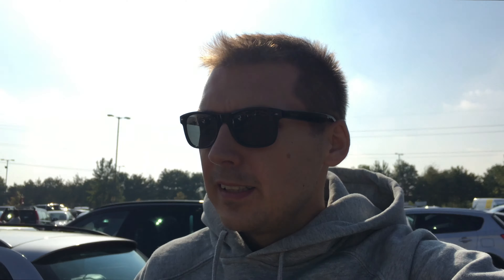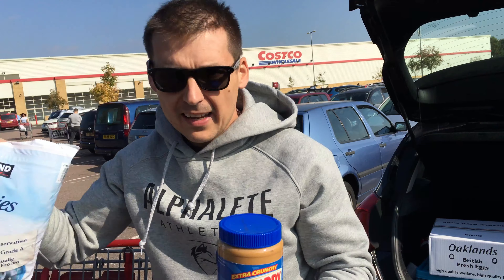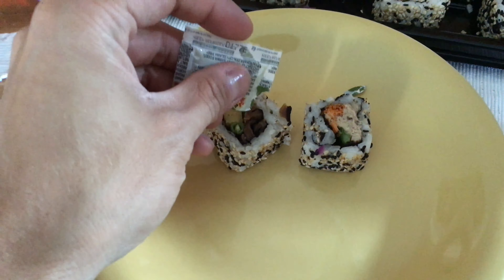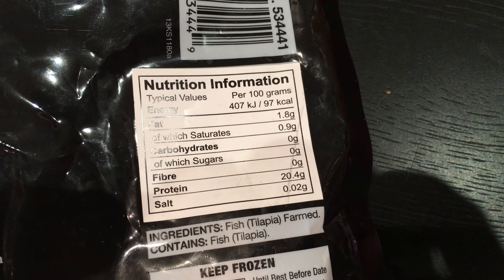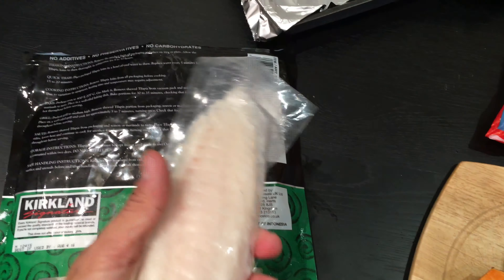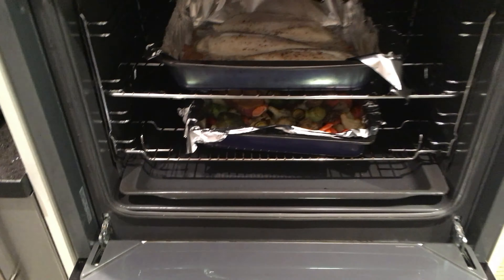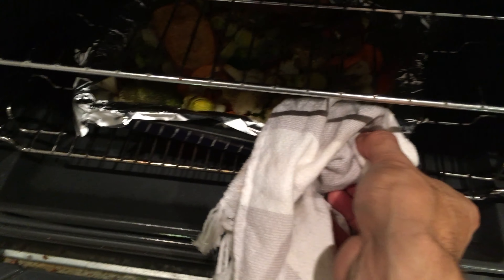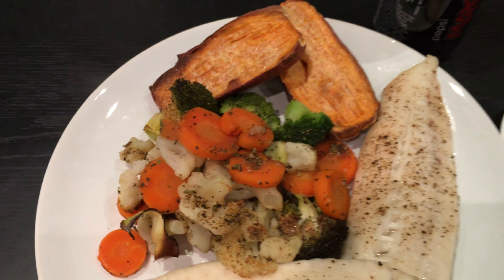IIFYM - Day 50 | Full Day of Eating